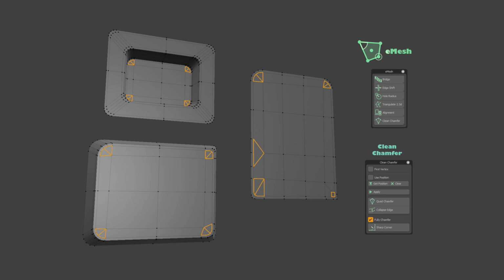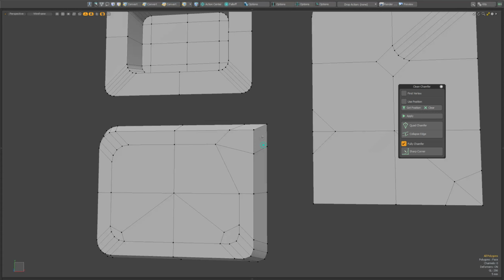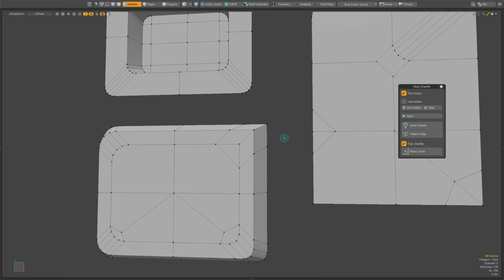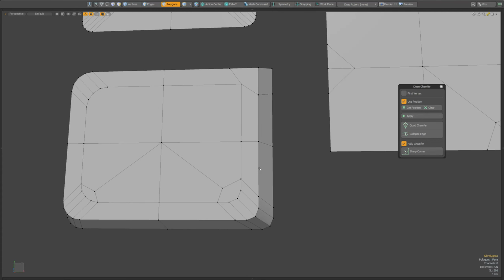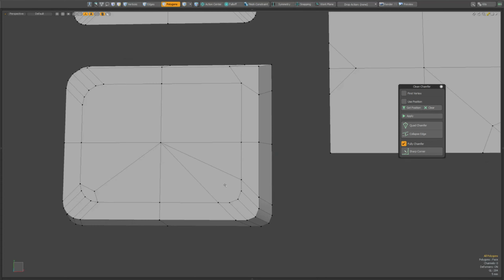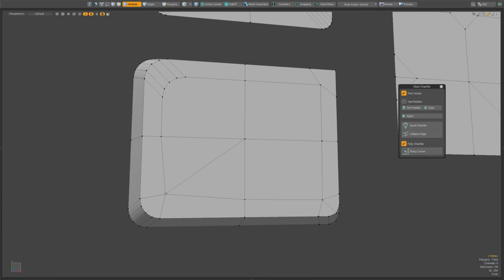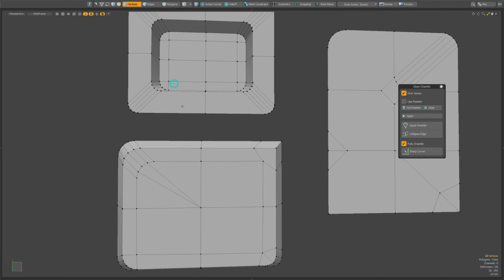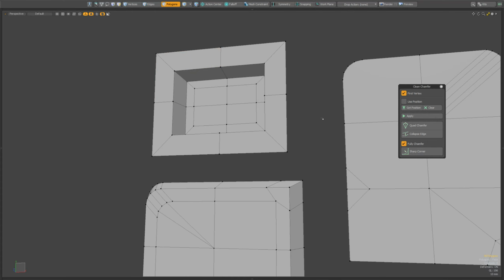Clean Chamfer | eMesh Script Panel for MODO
If you want to support me, you can buy something on my gumroad

Thanks 👀